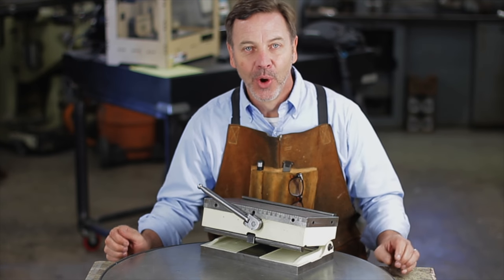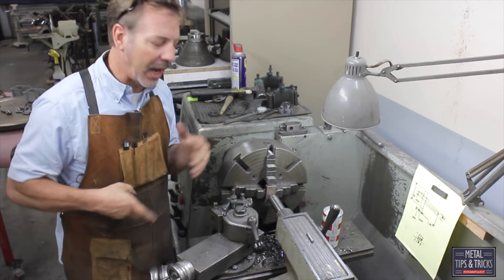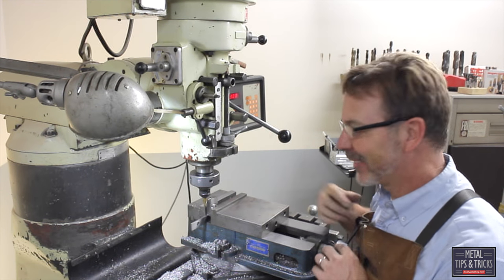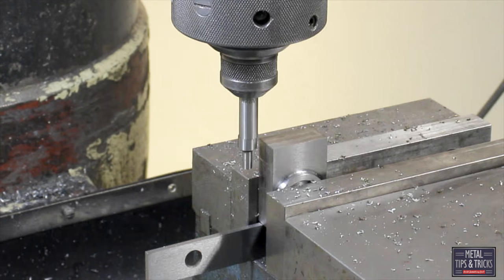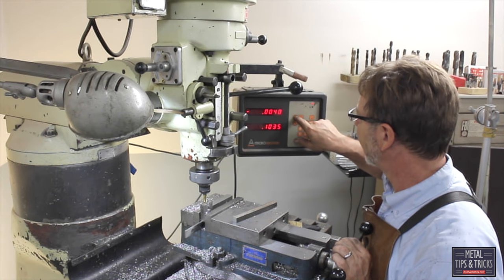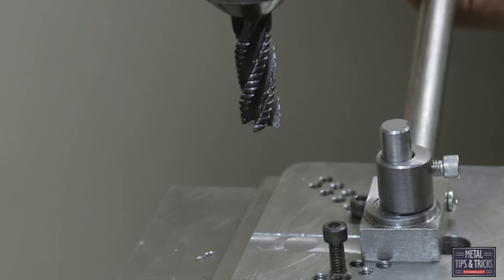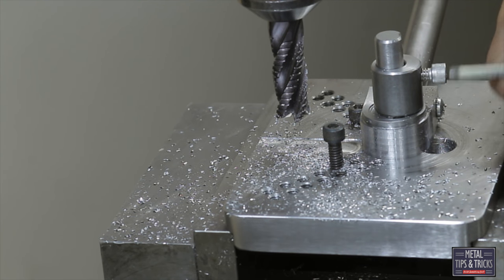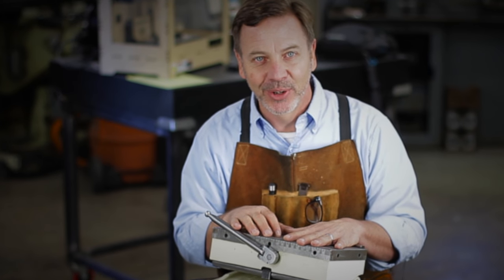Making a new handle PART 5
I'm  taking  apart, and repairing a worn out  magnetic sine chuck.  This multipart series is going to have it all,  metal lathe work, milling machine, surface grinding, and even some forge work.
In part 5,  The handle that came on this chuck was worn past repair, In this video I make a new one,  and introduce you to a new jig to cut radii on the milling machine. I know your going to like it.